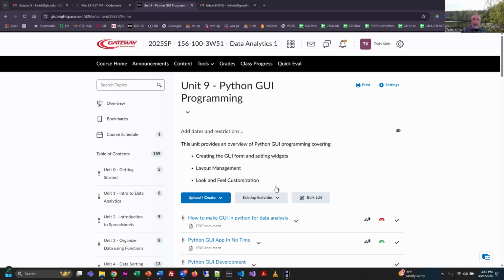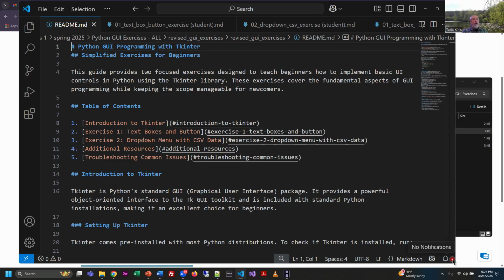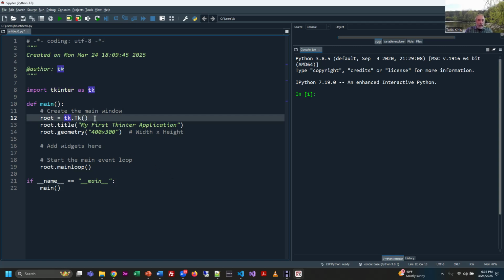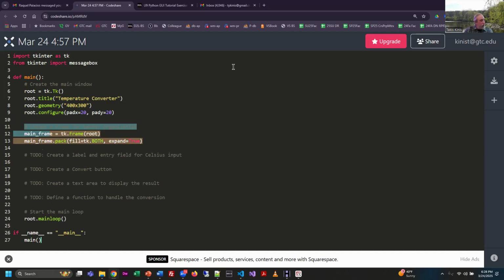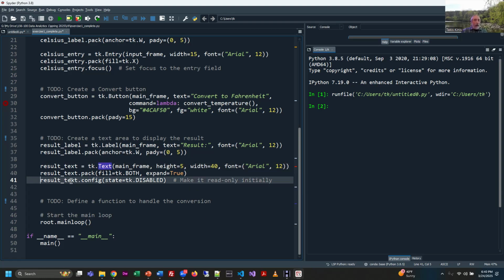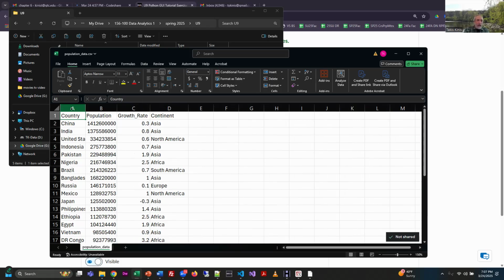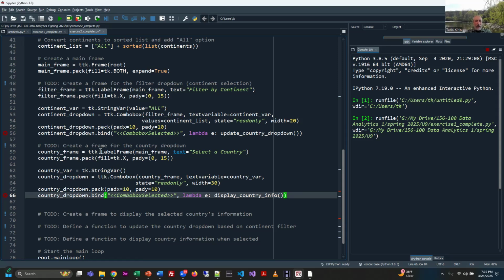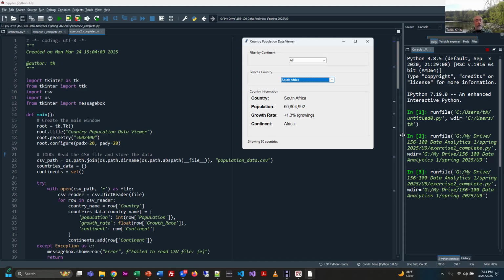Data Analytics 1 - Unit 9 Python Basic GUI Exercises - Spring 2025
Recorded during a live class session on 3-24-25 for GTC. This covers Unit 9 Python GUIExercise completion while reviewing key python language conventions and syntax.  This is intended for students taking my course this semester, however others may also find it helpful.